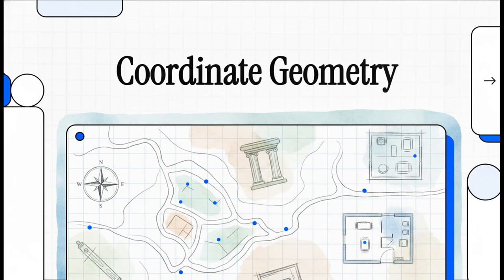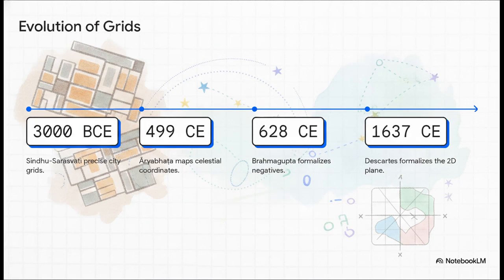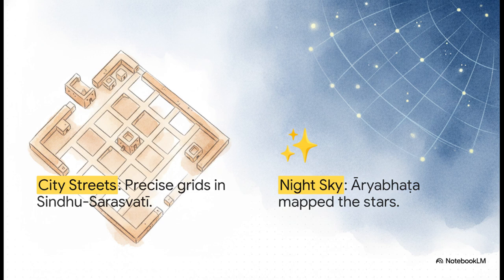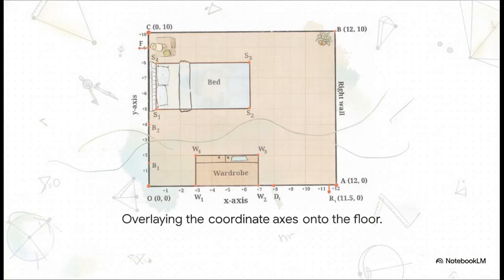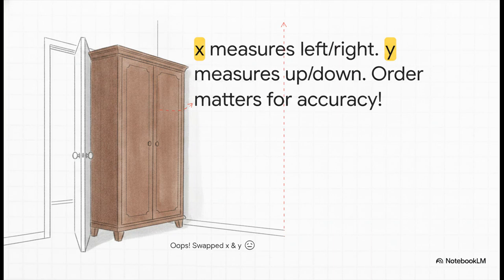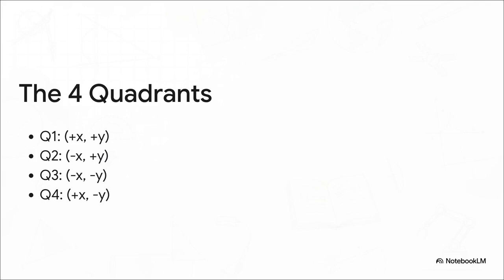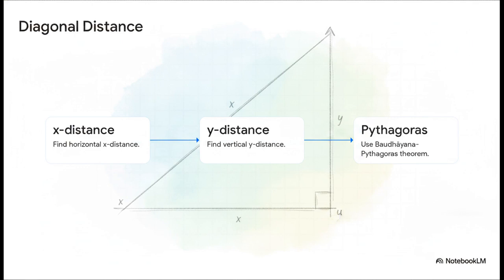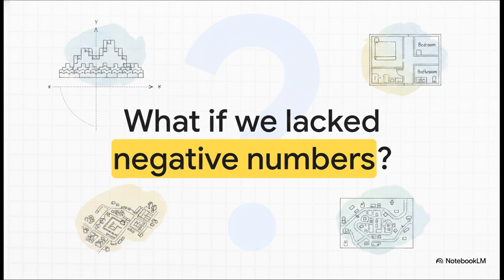Grade 9 Ganita Manjari | Coordinate Geometry in 10 Minutes | Short Revision | CBSE 2026 Maths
📍 Grade 9 Ganitha Manjari – Coordinate Geometry | Short Revision

Need a quick revision before your exam? This video covers all the important concepts of Coordinate Geometry in a simple and easy-to-understand way. Perfect for last-minute revision, unit tests, and CBSE exam preparation.

Cartesian Plane

X-axis & Y-axis

Origin and Quadrants

Plotting Points

Reading Coordinates

🎯 Perfect for:
✔️ Grade 9 Students
✔️ Ganitha Manjari Learners
✔️ CBSE Exam 2026 Preparation
✔️ School Tests & Final Revision

📚 Follow: @MathMentor